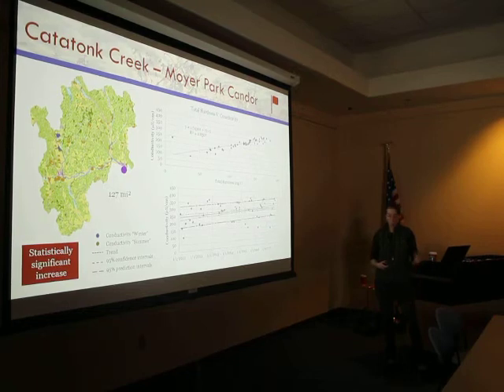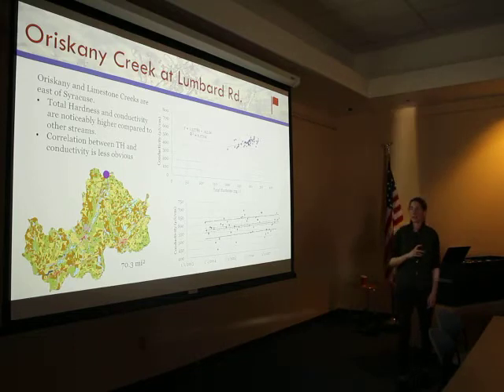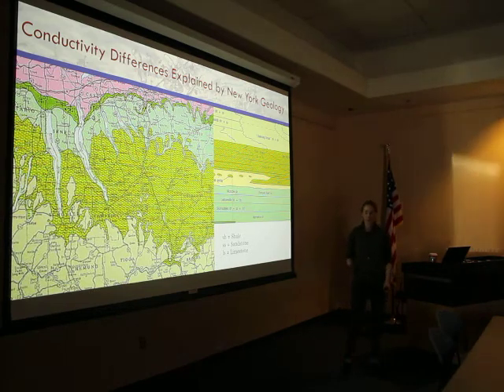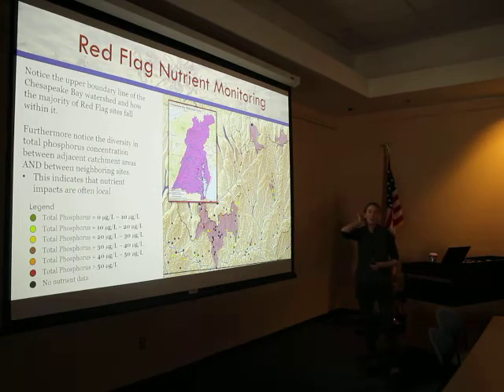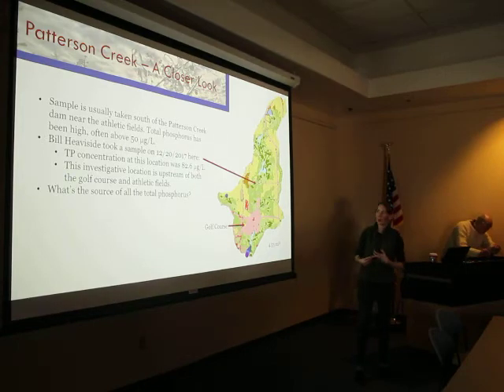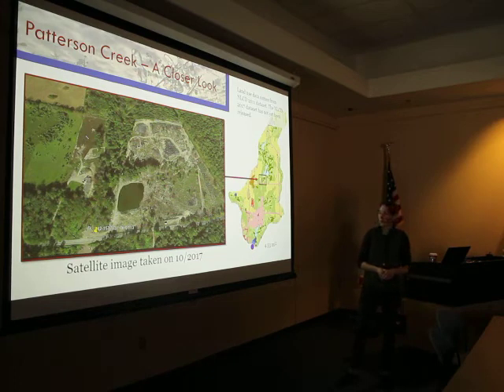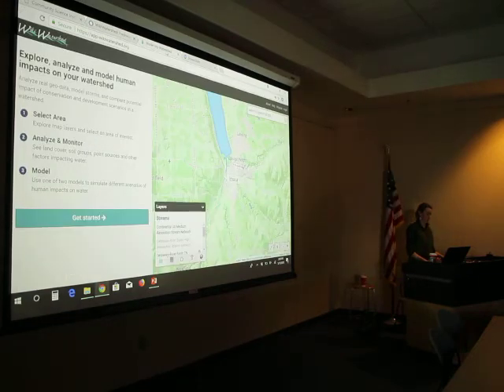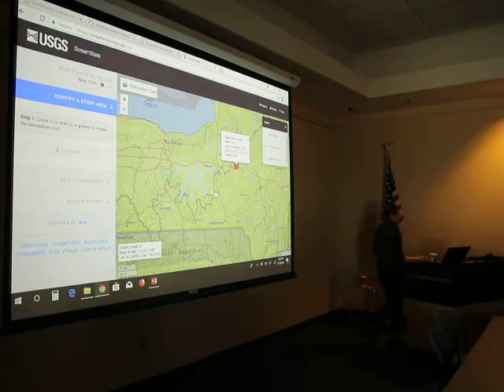Red Flag Symposium 031718 Part 2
Community Science Institute's Red Flag Monitors have been collecting water quality data throughout the Southern Tier and Finger Lakes region of New York for many years now. Over time they have built up a robust water quality dataset.

In video part 2 of 2, CSI's Outreach Coordinator, Claire Weston, goes over results for Catatonk Creek, Patterson Creek, Fly Meadow Creek, Oriskany Creek, and Limestone Creek. Claire also considers New York geology's effect on groundwater; reviews program logistics and results from Red Flag Nutrient monitoring, discusses the interesting case of Patterson Creek, and briefly mentions the Cayuga Lake HABs monitoring program.